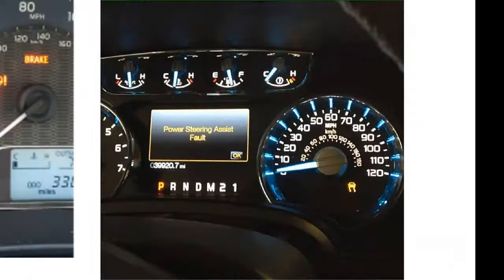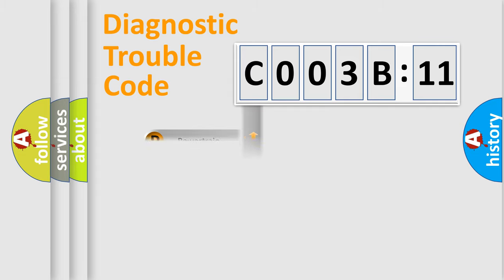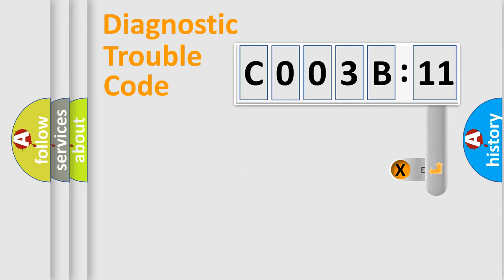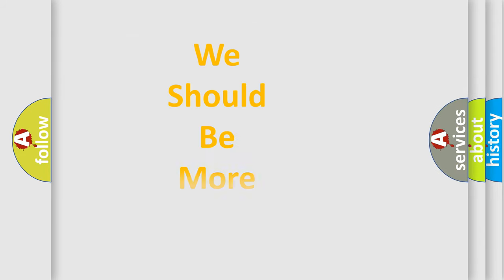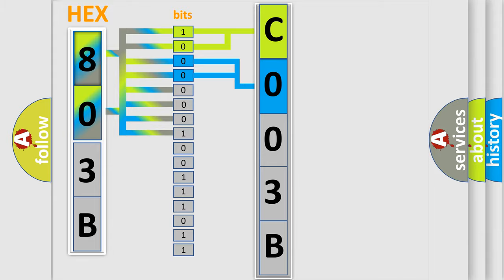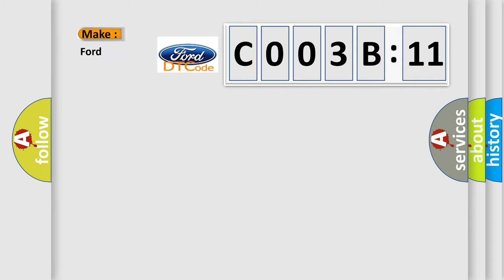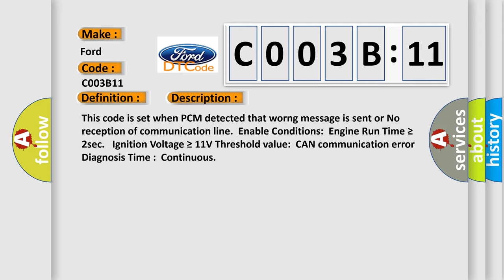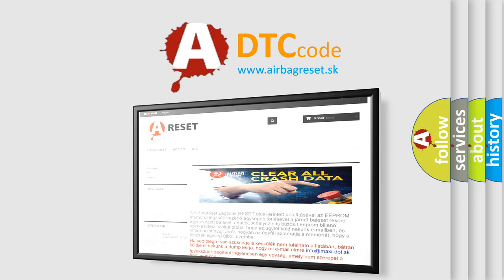DTC Ford C003B-11 Short Explanation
Contents:
0:21 Basic DTC analysis according to OBD2 protocol standard.
1:48 Insight into programming
2:58 A diagnostically understandable description of the Diagnostic Trouble Code
3:05 Basic error definition

Make:
Ford
Code:
C003B 11
Definition:
CAN Communication Malfunction
Description:
Cause:
 CAN BUSCAN communication module component
Failure Type: